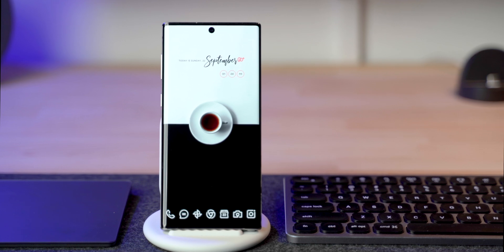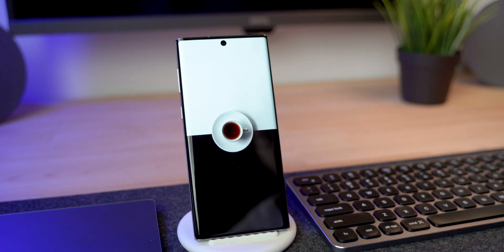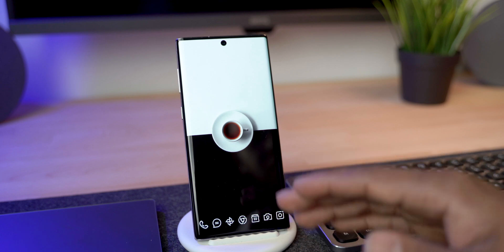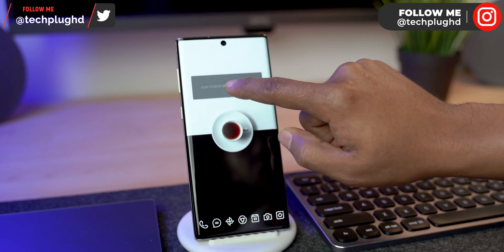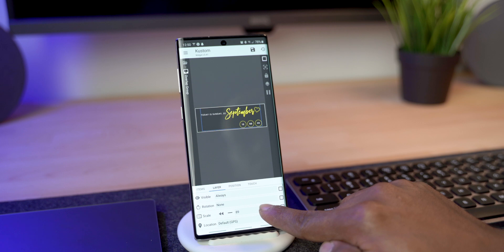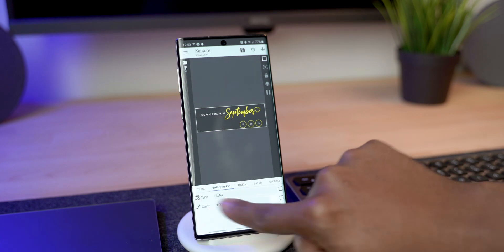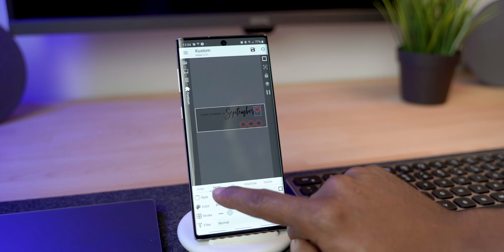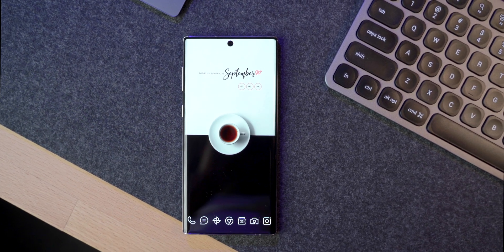Best Android Setups Tutorial Ep 2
Tutorial video of the Best Android Setups Tutorial. Duplicating the winning setup from the Best Android Setups Series. This video is featuring a beautiful setup of Nova Launcher and KWGT Widget with the Rainbow KWGT Plugin.